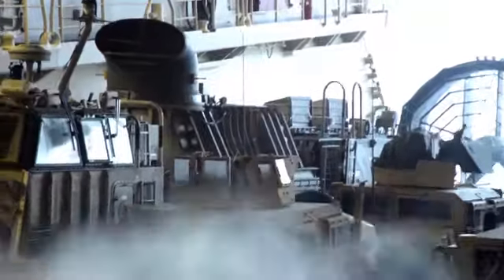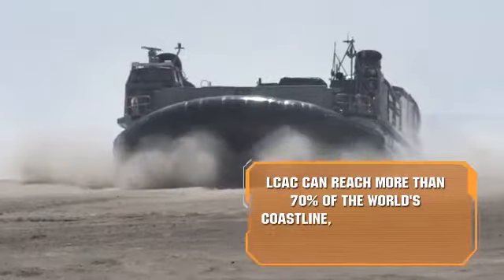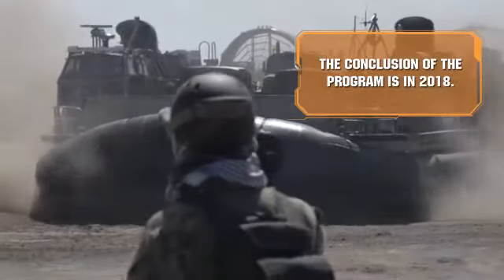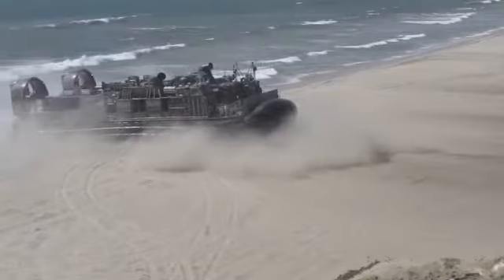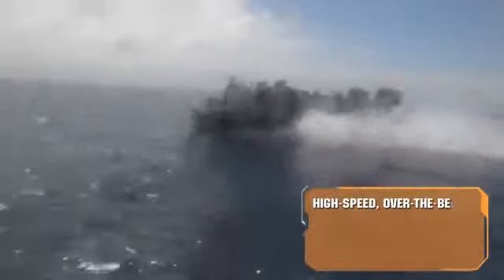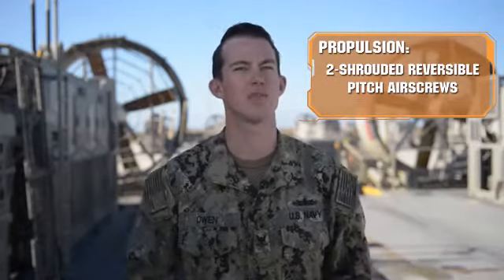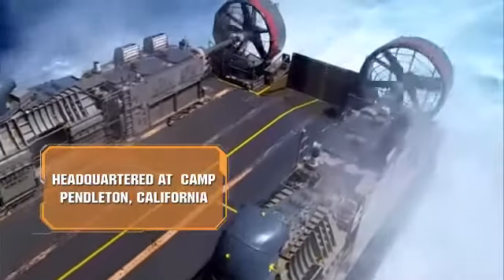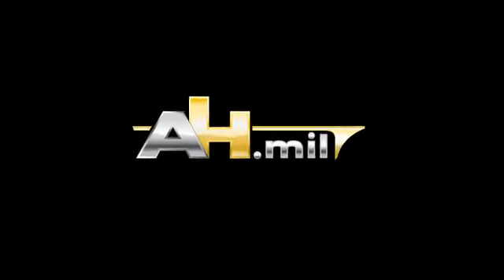No Beach Out Of Reach (2019) 🇺🇸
🔴 [Author]:
Courtesy Video

🔴 [Unit]:
All Hands Magazine

🔴 [Location]:
United States

🔴 [Description]:
The image is iconic: Marines pouring ashore, emerging from choppy waves to secure a beachhead in the name of freedom.

🔴 [Tags]:
LCAC

🔴 [VIRIN]:
190424-N-D0437-107